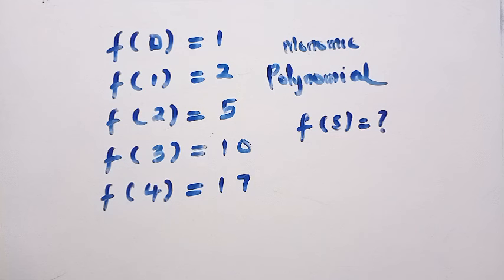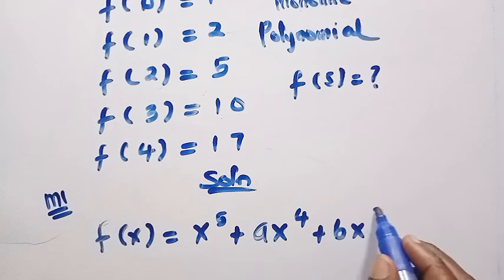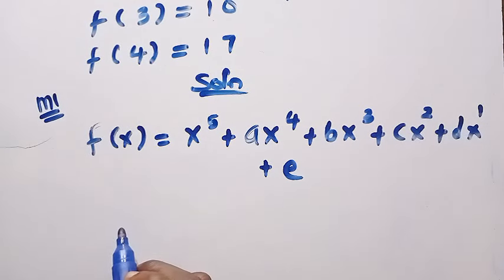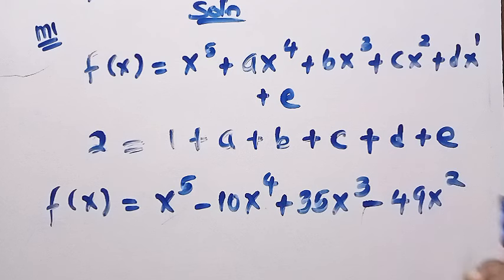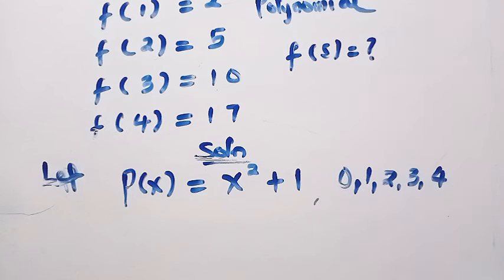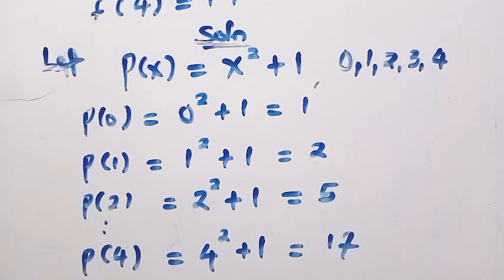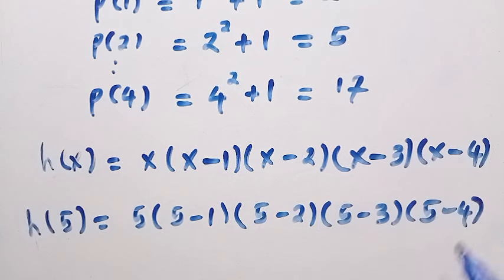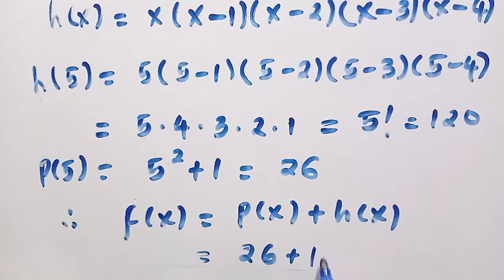The General MONIC Polynomial | Functional Equation | f(5)=?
The General MONOMIC Polynomial  | Functional Equation | f(5)=?